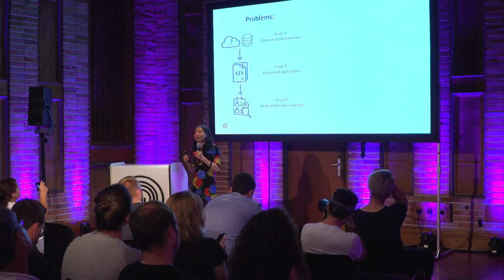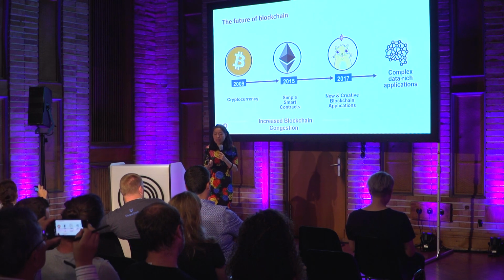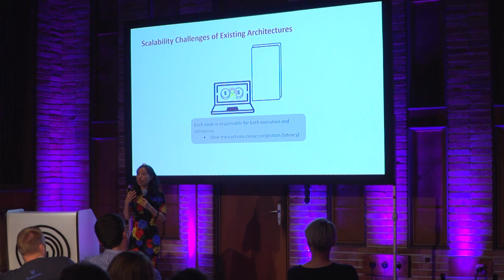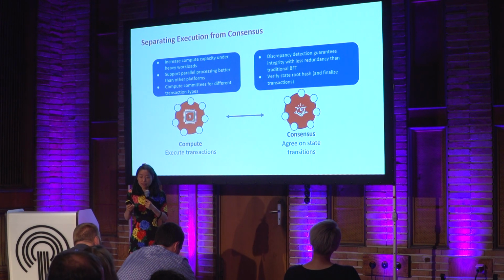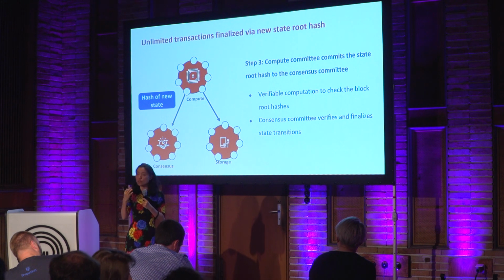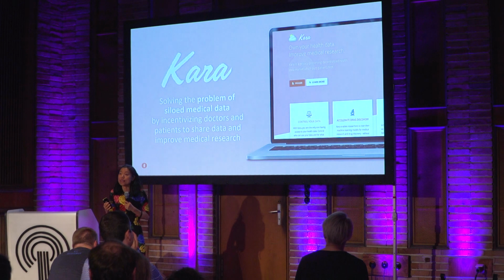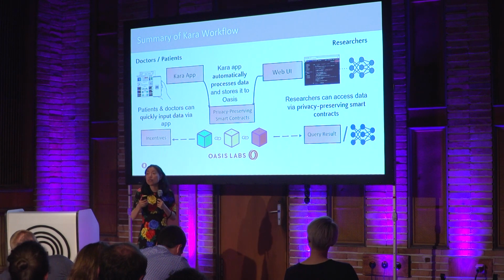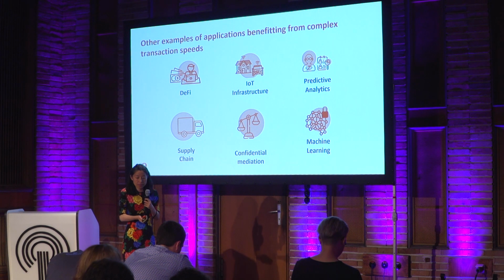Dawn Song Presents Nimble: A new Approach to Scaling at Web3 Summit 2019